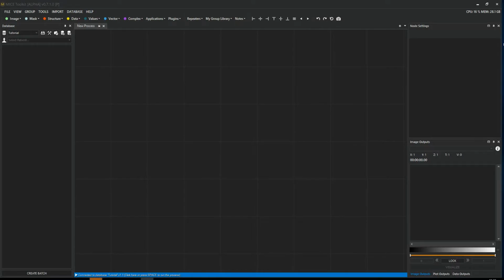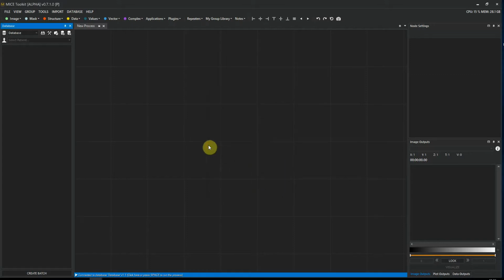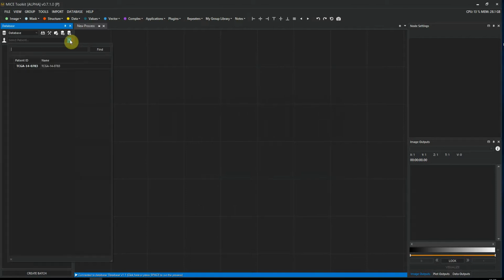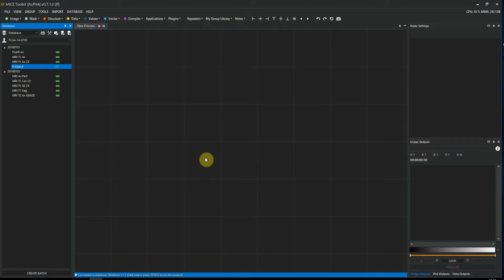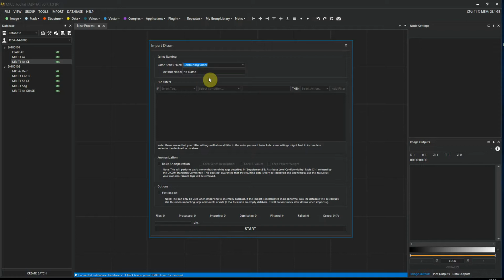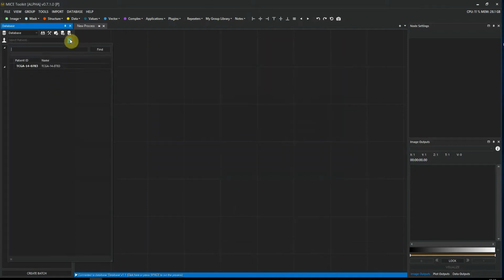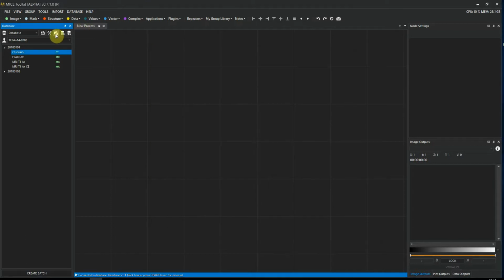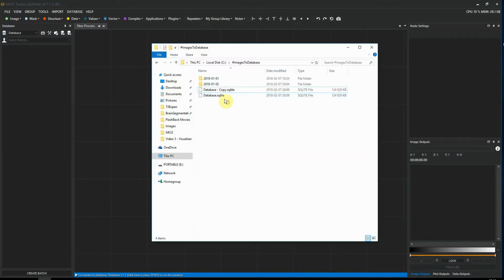Working with image databases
In this video you will learn how to import DICOM images to a database, how to filter which images you import based on DICOM tags, and how to select the names of the imported images.